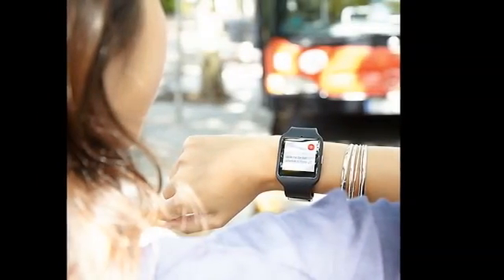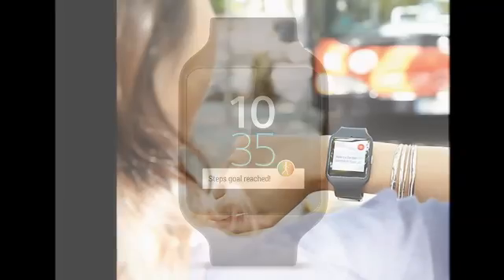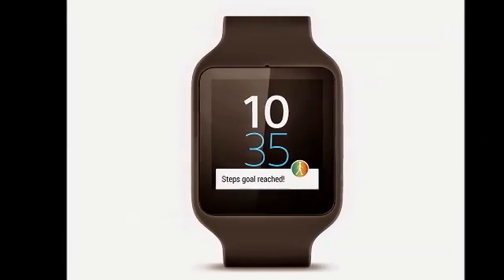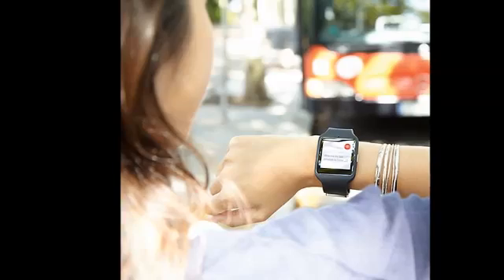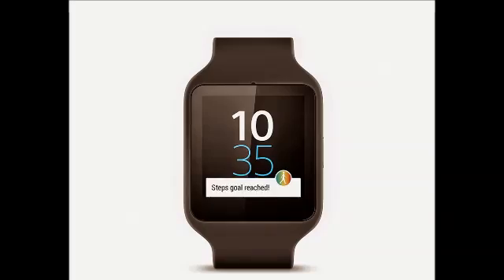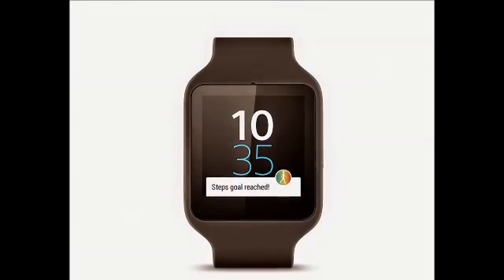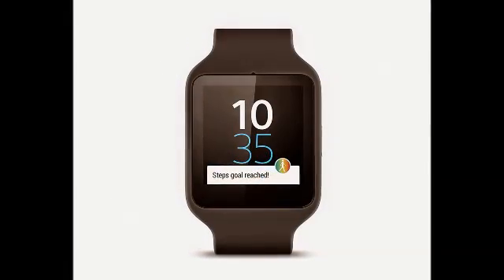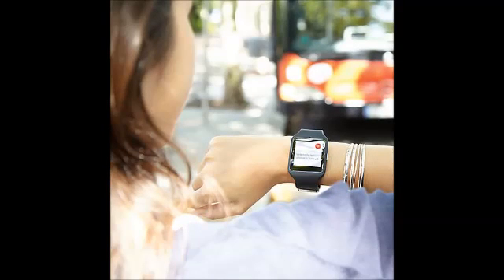Sony SmartWatch 3 running Android 5.0 lollipop Hands On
The Android Wear 5.0 update makes it easier for users to find and change watch faces. In addition, it brings new brightness and sound modes, a better organized shortcuts menu, the ability to bring back dismissed cards, and more.

The Sony SmartWatch 3 was priced at $249 at launch, but you can now buy it for as low as $199. Its features include a water-resistant body, a 1.6-inch display with 320 x 320 pixels, quad-core 1.2 GHz Snapdragon 400 processor, 512 MB of RAM, 4 GB of internal memory, and a 420 mAh battery.
Image Credit: Techradar
source: XDA forums via Xperia Blog